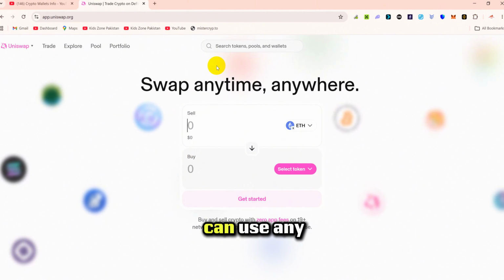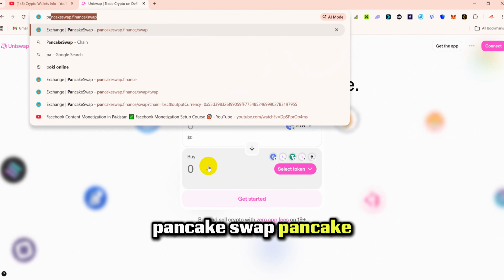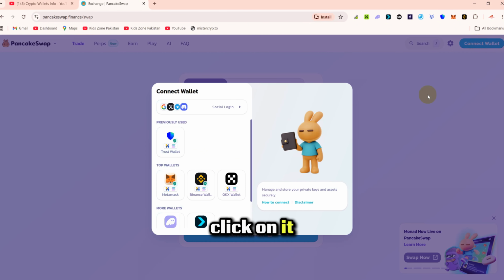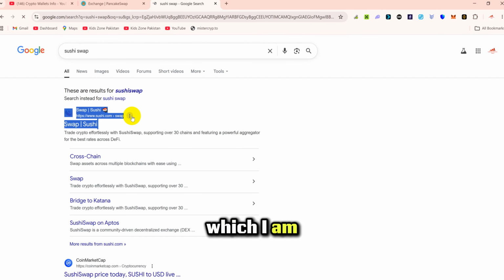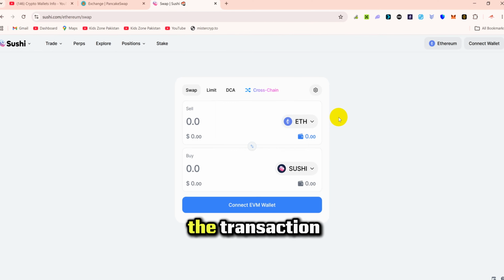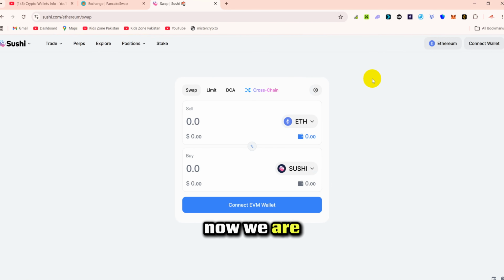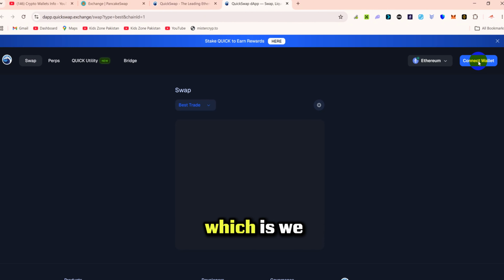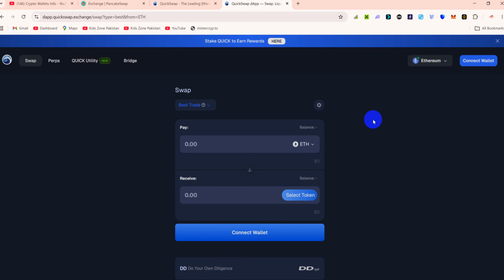Best DeFi Platforms For Beginners (2026 Guide) | Uniswap, PancakeSwap, SushiSwap & QuickSwap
Welcome to this complete DeFi tutorial for beginners. In this video, you will learn about some of the best decentralized finance (DeFi) platforms in 2026 including Uniswap, PancakeSwap, SushiSwap, and QuickSwap.

If you are new to cryptocurrency, Web3, blockchain technology, and decentralized finance, this video will help you understand how these DeFi platforms work and why millions of users use them worldwide.

🔥 In This Video You Will Learn:

✅ Best DeFi Platforms For Beginners
✅ How Uniswap Works
✅ How PancakeSwap Works
✅ How SushiSwap Works
✅ How QuickSwap Works
✅ DeFi Wallet Connections
✅ Web3 Basics
✅ Crypto Trading Tutorial
✅ Blockchain Beginner Guide

Decentralized finance (DeFi) allows users to trade cryptocurrencies, swap tokens, provide liquidity, and access financial services without traditional banks.

🚀 PLATFORM 1 — Uniswap

Uniswap is one of the most popular decentralized exchanges (DEX) built on the Ethereum blockchain.

In this tutorial, you will learn:
✔ How to use Uniswap
✔ How to swap crypto tokens
✔ How liquidity pools work
✔ How to connect wallets safely

Uniswap is widely used by crypto beginners and advanced traders for decentralized token swapping.

🚀 PLATFORM 2 — PancakeSwap

PancakeSwap is a beginner-friendly decentralized exchange built on BNB Smart Chain.

You will learn:
✔ How to use PancakeSwap
✔ How to connect Trust Wallet
✔ How to swap BNB tokens
✔ How staking works

PancakeSwap is popular because of low fees and fast transactions.

🚀 PLATFORM 3 — SushiSwap

SushiSwap is another well-known DeFi platform that supports token swapping and liquidity features across multiple blockchains.

In this video:
✔ SushiSwap beginner tutorial
✔ Web3 wallet connection
✔ Crypto swapping guide
✔ Multi-chain DeFi usage

🚀 PLATFORM 4 — QuickSwap

QuickSwap is a decentralized exchange built on Polygon network with low transaction fees and fast crypto transfers.

You will learn:
✔ How to use QuickSwap
✔ Polygon DeFi basics
✔ Fast token swapping
✔ Low gas fee trading

🚀 WHY PEOPLE USE DEFI PLATFORMS

Millions of crypto users prefer DeFi because:
✔ No traditional banks
✔ Fast crypto trading
✔ Decentralized control
✔ Passive income opportunities
✔ Staking rewards
✔ Web3 integrations
✔ Multi-chain support

🚀 BEST WALLETS FOR DEFI

Many users connect:

* Trust Wallet
* MetaMask

These wallets help users safely connect to DeFi applications and manage crypto assets.

⚠ IMPORTANT CRYPTO WARNING:

Always:
✅ Use official DeFi websites
✅ Verify wallet connections carefully
✅ Disconnect suspicious DApps
✅ Double-check token contract addresses
✅ Keep recovery phrases offline

Never share:
❌ Secret Recovery Phrase
❌ Seed Phrase
❌ Private Keys

Cryptocurrency investments involve financial risks. Always do your own research before using DeFi platforms or investing in crypto assets.

📌 Topics Covered:

* Best DeFi Platforms 2026
* Uniswap Tutorial
* PancakeSwap Tutorial
* SushiSwap Tutorial
* QuickSwap Tutorial
* DeFi Beginner Guide
* Web3 Tutorial
* Blockchain Tutorial
* Crypto Trading Guide
* Decentralized Exchange Tutorial

This tutorial is perfect for:

* beginner crypto users
* Web3 learners
* DeFi beginners
* blockchain enthusiasts
* crypto investors
* Trust Wallet users

On this channel you will regularly find:
✅ Trust Wallet Tutorials
✅ DeFi Guides
✅ Web3 Tutorials
✅ Blockchain Videos
✅ Crypto Beginner Guides
✅ Online Earning Content